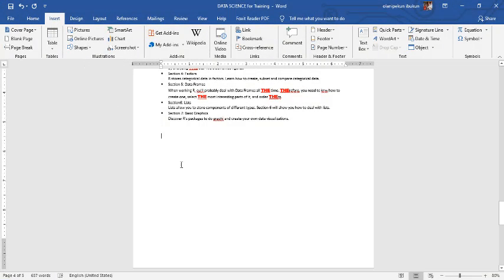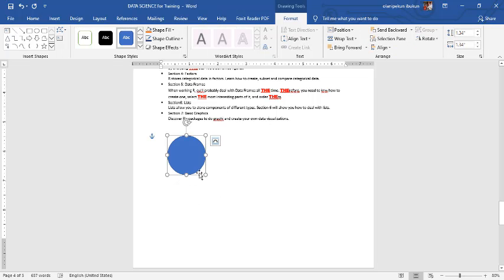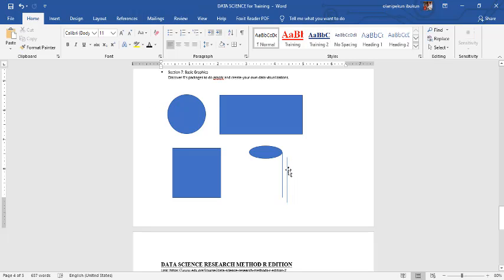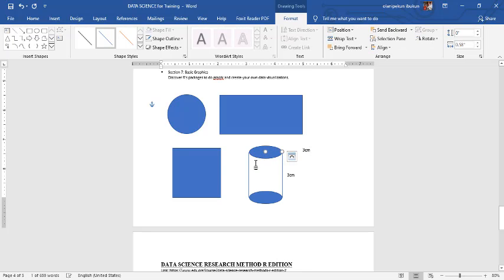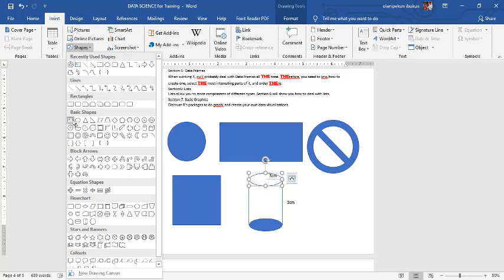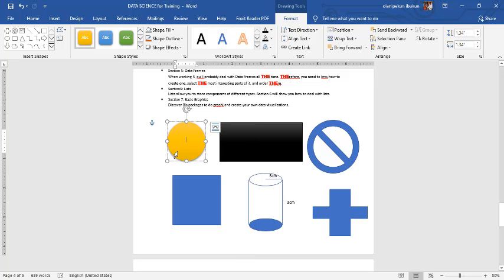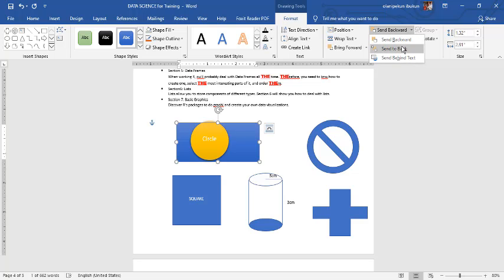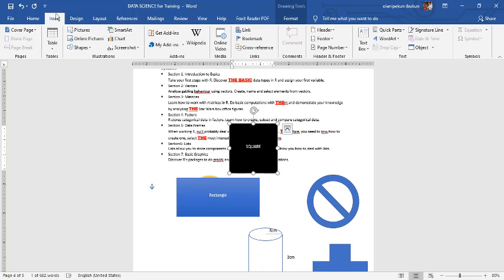Episode 11: Working with Shapes Part 1-Adding Shapes like Rectangle, Circle, Lines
Working with Shapes in Microsoft Office Word 2016: Adding Shapes like Rectangle, Circle, Lines